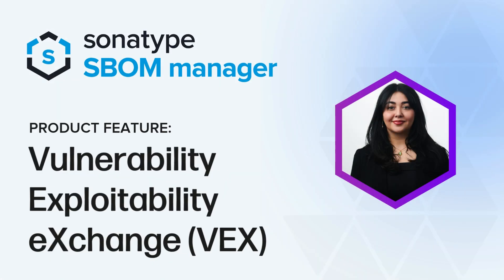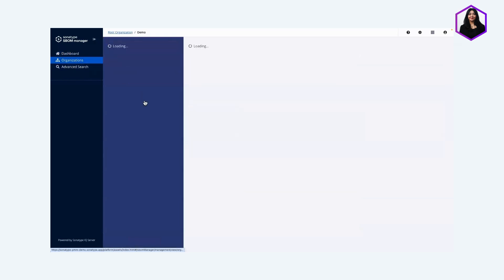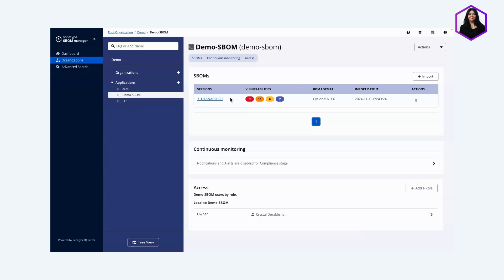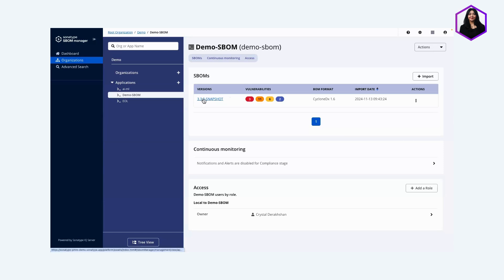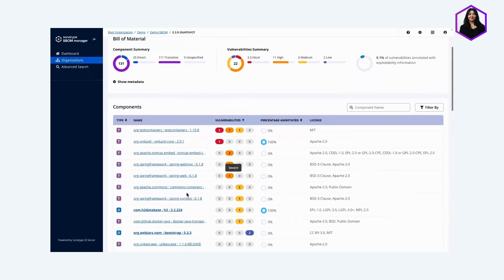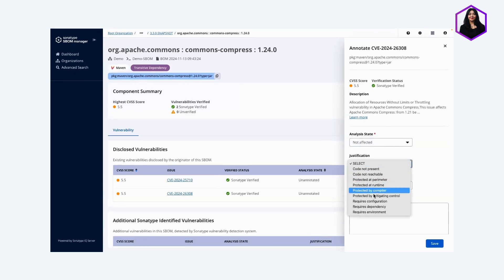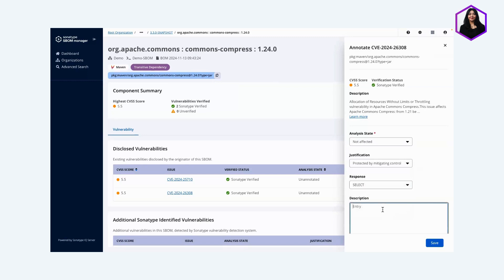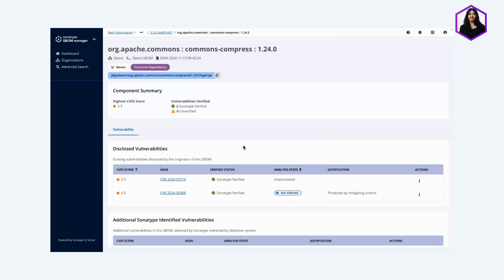Vulnerability Exploitability eXchange (VEX) Demo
🔍 Dive into Vulnerability Exploitability eXchange (VEX) with Crystal Derakhshan and learn how to enhance your SBOMs with actionable insights.

Explore the full potential of your SBOM strategy and see how Sonatype's solutions can secure your software supply chain